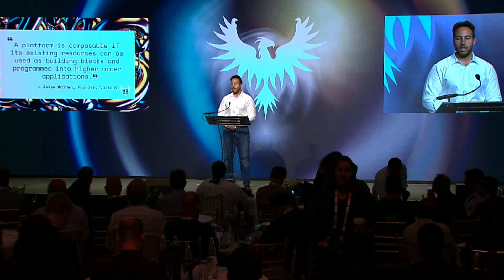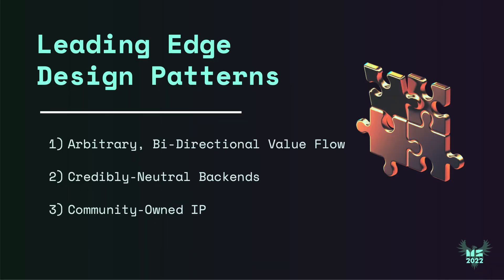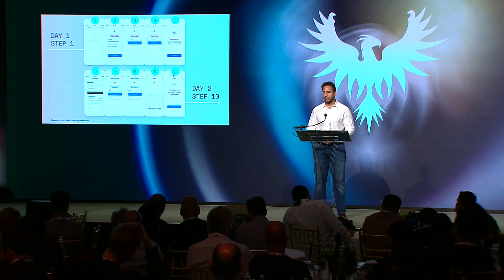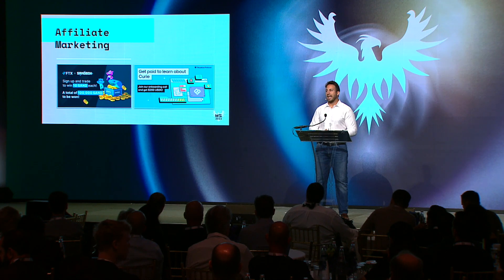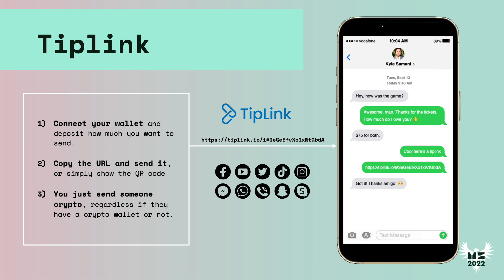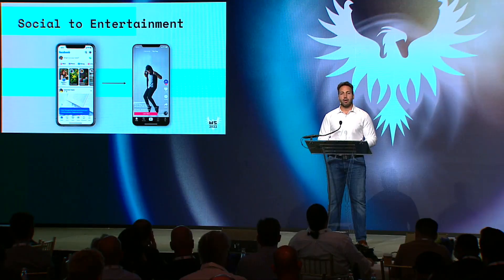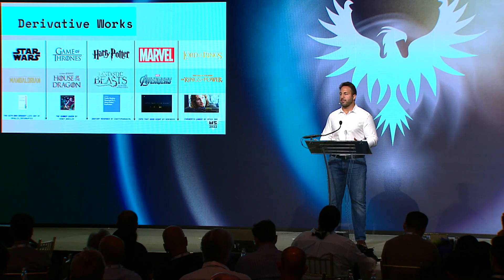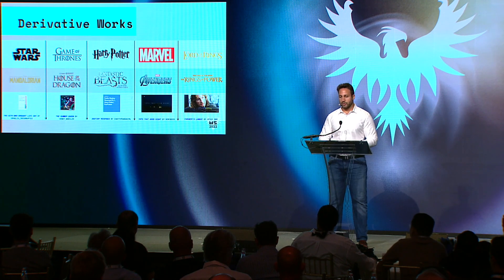Consumer Crypto: Leading Edge Design Patterns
In this keynote, Kyle Samani delivers a presentation on the leading-edge design patterns in consumer crypto. Over the course of 20 minutes, he traverses three major patterns that are emerging in markets: arbitrary, bi-directional value flow, credibly-neutral backends, and community-owned IP. These trends build on a presentation Kyle delivered last year on composability and is the spiritual successor to that thesis.

The content is provided for informational purposes only, and should not be relied upon as the basis for an investment decision, and is not, and should not be assumed to be, complete.  The contents herein are not to be construed as legal, business, or tax advice. You should consult your own advisors for those matters. References to any securities or digital assets are for illustrative purposes only, and do not constitute an investment recommendation or offer to provide investment advisory services.  Any investments or portfolio companies mentioned, referred to, or described are not representative of all investments in vehicles managed by Multicoin, and there can be no assurance that the investments will be profitable or that other investments made in the future will have similar characteristics or results.  A list of investments made by funds managed by Multicoin is available Excluded from this list are investments that have not yet been announced (1) for strategic reasons (e.g., undisclosed positions in publicly traded digital assets) or (2) due to coordination with the development team or issuer on the timing and nature of public disclosure.

This content does not constitute investment advice or an offer to sell or a solicitation of an offer to purchase any limited partner interests in any investment vehicle managed by Multicoin. An offer or solicitation of an investment in any Multicoin investment vehicle will only be made pursuant to an offering memorandum, limited partnership agreement and subscription documents, and only the information in such documents should be relied upon when making a decision to invest.

Past performance does not guarantee future results. There can be no guarantee that any Multicoin investment vehicle’s investment objectives will be achieved, and the investment results may vary substantially from year to year or even from month to month. As a result, an investor could lose all or a substantial amount of its investment. Investments or products referenced here may not be suitable for you or any other party.

Multicoin has established, maintains and enforces written policies and procedures reasonably designed to identify and effectively manage conflicts of interest related to its investment activities.